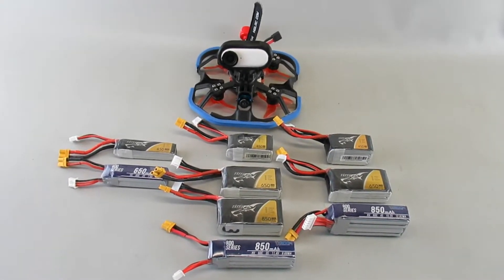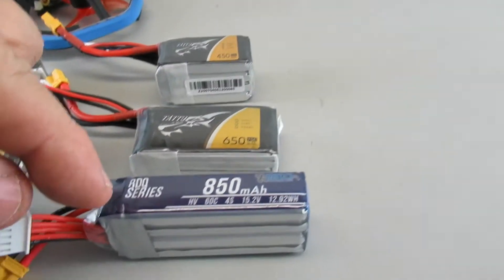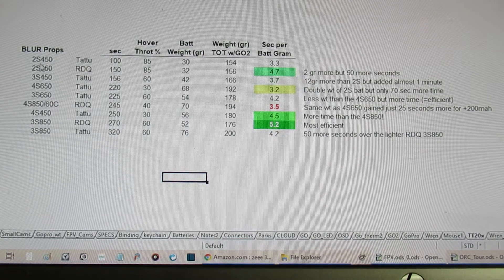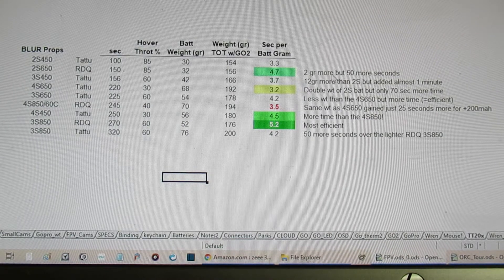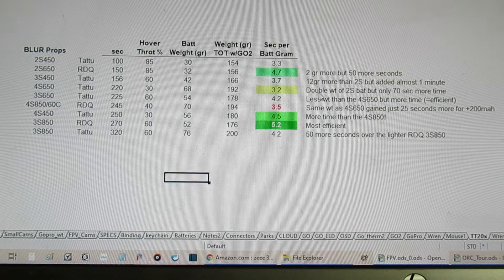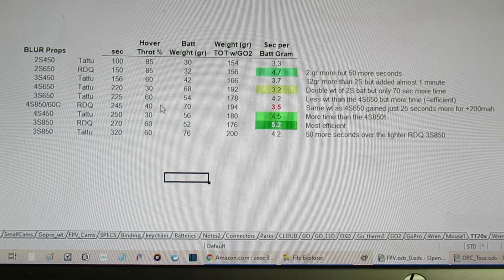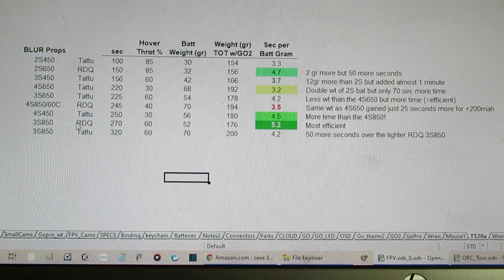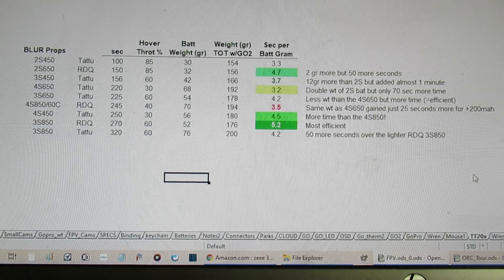FPV Cinewhoop | Choosing the right Battery | Quad | Lipo | Test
How to match a battery to a quad.  I tested 9 packs.